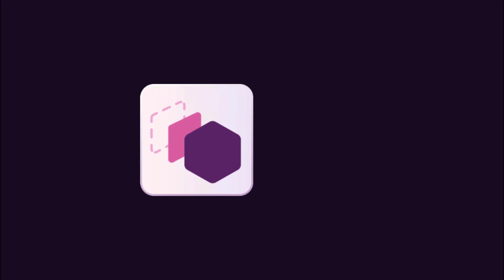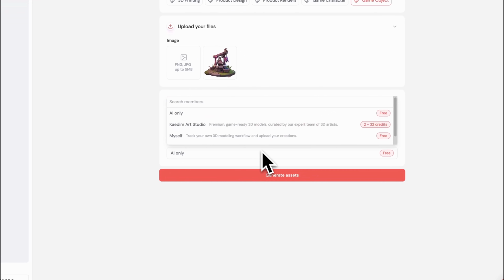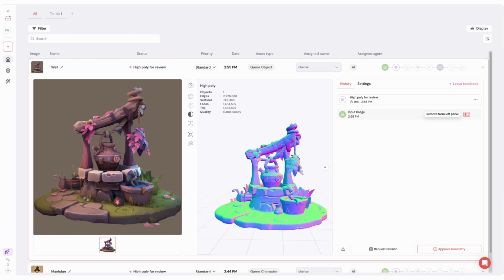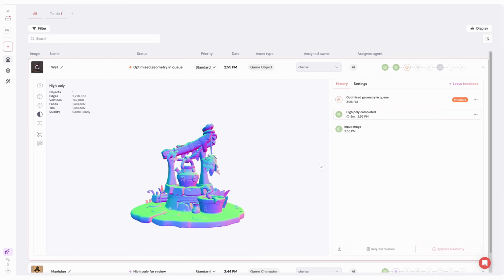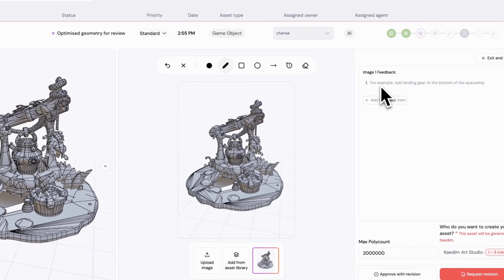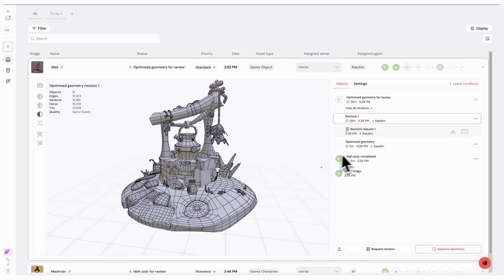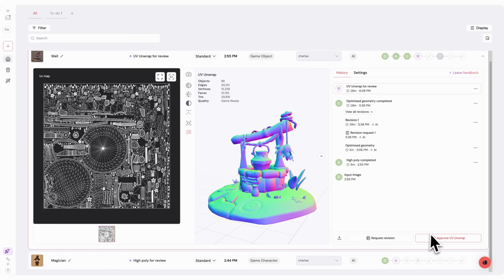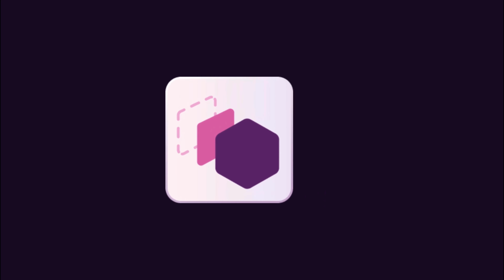Trace Demo | Kaedim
Trace 3D is built for tracking and orchestrating 3D pipelines. It keeps your team aligned with clarity, collaboration, and progress tracking.